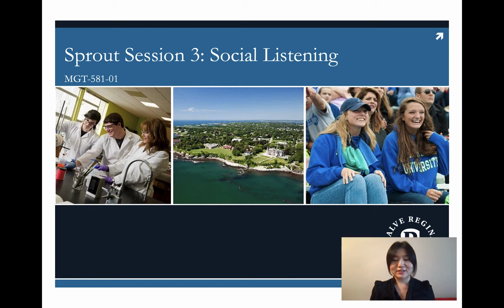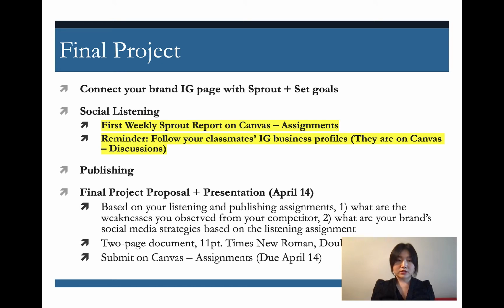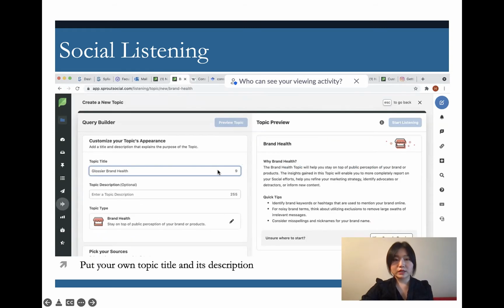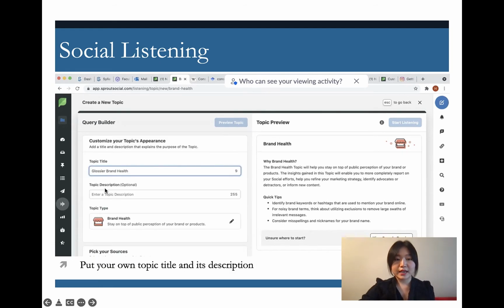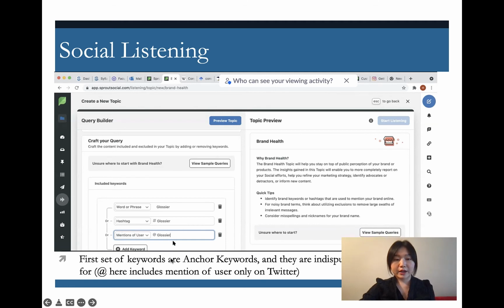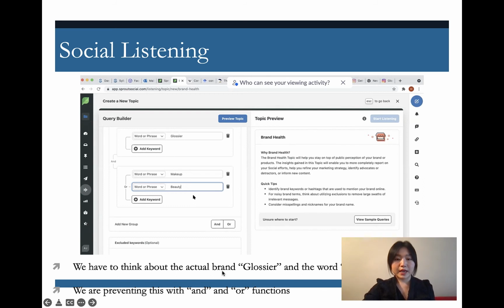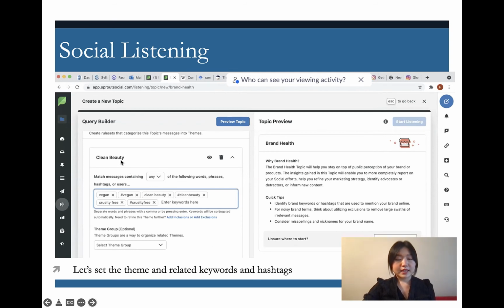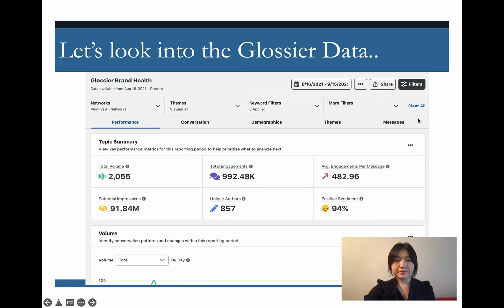Sprout Session 3 Lecture Video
Table of Contents:

00:00 - Sprout Session 3: Social Listening
00:16 - Final Project
01:44 - Final Project
02:54 - Who are you planning to listen?
03:45 - Next topic.. Listening
04:23 - Social Listening
04:37 - Social Listening
04:57 - Social Listening
04:58 - Social Listening
05:08 - Social Listening
05:59 - Social Listening
06:51 - Social Listening
06:51 - Social Listening
06:52 - Social Listening
07:40 - Social Listening
08:14 - Social Listening
09:25 - Social Listening
09:56 - Social Listening
10:28 - Social Listening
11:03 - Social Listening
11:12 - Social Listening
11:20 - Social Listening
12:22 - Social Listening
12:30 - Let’s look into the Glossier Data..
12:55 - Before our next Sprout session…